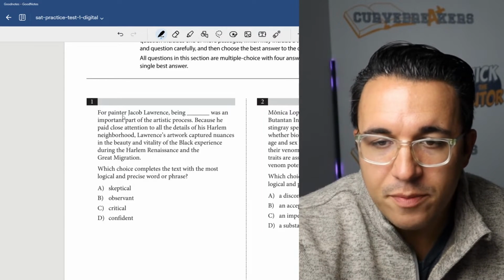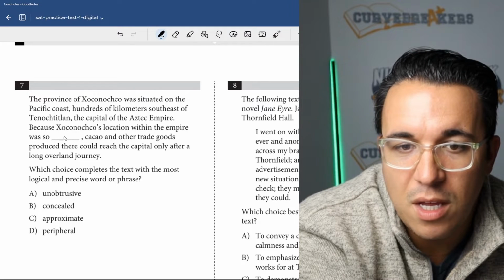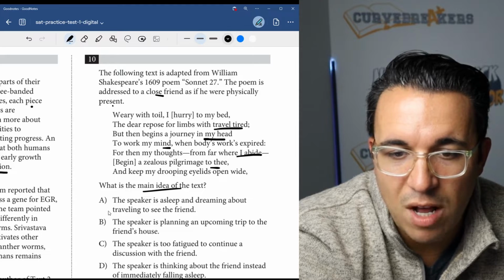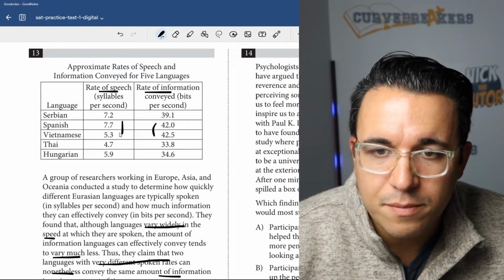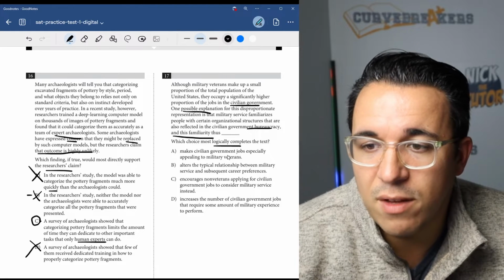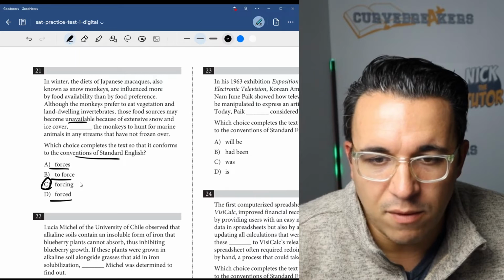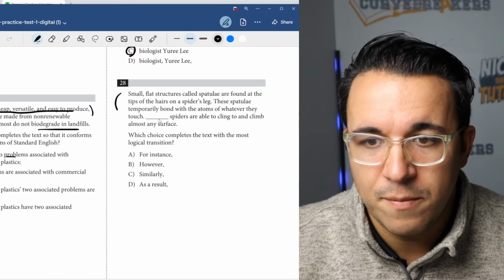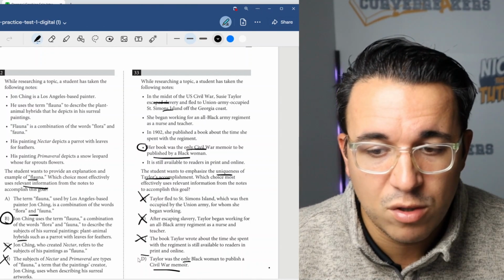Digital SAT Prep 2023📚 - Practice Test 1, English Module 2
In this video I answer every question from digital SAT (dSAT) practice test 1 reading and writing module 2.

Complete the Digital SAT with Confidence! Join me in this prep journey as we tackle practice tests, unveil effective strategies, and master every section. Discover the keys to ACE the Digital SAT! 📚✨